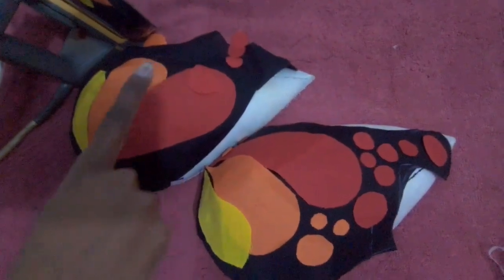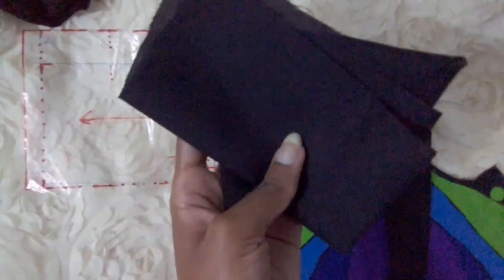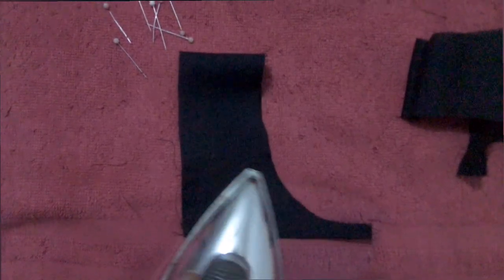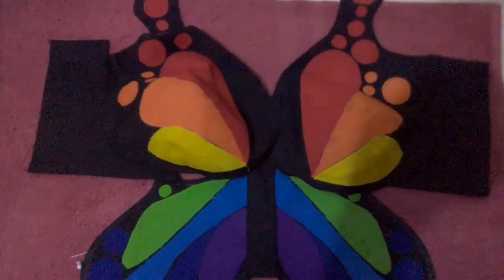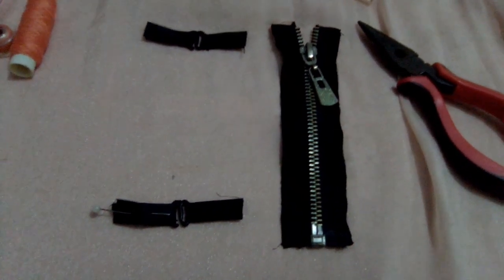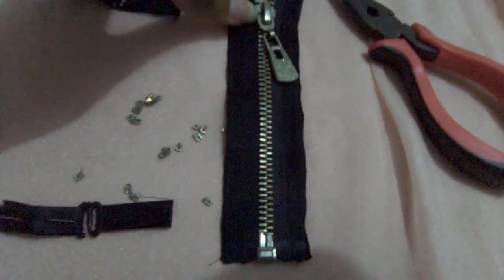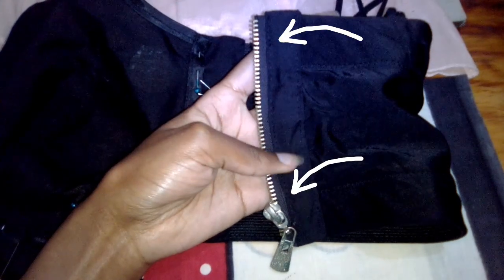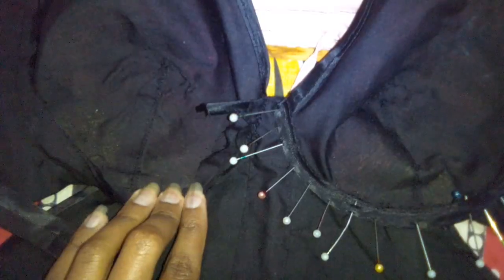I sewed 2 More BUTTERFLY Tops! 🦋🌈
In today's sewing video, I'll show you how I made two fabulous butterfly tops with cups!
One has rainbow wings, and one is black and white.
These tops were inspired by the monarch butterfly and many iconic butterfly tops, crochet, sequined and denim.

MATERIALS
The latest version of the sewing pattern is linked above.

I used a sewing machine with a straight stitch and zigzag stitch functions.

I used iron-on hemming tape to glue the decorative fabric patches to the butterfly. I bought it on AliExpress.

You can use fabric glue instead. I recommend the following fabric glue options:

Aleene's Fabric Fusion Glue 4 oz, Permanent and Washable Adhesive, No-Sew Fabric Glue for Clothing, Denim, Polyester, Cotton, Flannel Materials, Dries Flexible

Dritz Fray Check Liquid Seam Sealant 2-Pack – Permanent Clear Fabric Edge Protector to Prevent Fraying and Secure Thread Ends – 0.75 oz Bottles

½ a meter of back woven cotton fabric for the base: the upper butterfly cups, the body of the butterfly, zipper guard, and lower wings of the butterfly top.

I used ¼ meter of black nylon fabric to line the butterfly body and make loops. It is lightweight and non-stretch.

If I make the top a halter, or backless style, I can use the nylon fabric to make a 3m long ribbon for a lace-up or corset back.

I used 2 metres of black satin bias tape to hem the raw fabric edges.

I used underwire channeling for the underwire line of the cups.

I used 38B regular bra underwires.

I used plastic boning at the side seams.

A separable zipper with interlocking metal teeth. I shortened it to match the height of the side seam, plus 1”.

I used two 1cm wide g-hooks.

I made two loops using black nylon fabric, each 1cm wide and 3 inches long. These are cut on the grainline.

You can use Twill tape as it is strong, non-stretch and ready-made.

A ¼ metre of white, and colored cotton fabric for the patch details as accent colors.

Black Spandex fabric for the back band to create a stretchy back.

You can also use Powernet as it is strong and has good stretch recovery.

1 ½ inch wide waistband elastic.

Bra strap elastic for the straps in the back.

BONUS TIPS:
You can use different woven fabrics like satin and denim for the body of the top.
Even organza fabric or sheer cup lining for bra-making will work for a sheer, ethereal or lacy effect!

You can customize your butterfly top with sequins, crystals, or embroidery or embroidery patches to match your personal style.

MORE INSPIRATION SINCE YOU ARE HERE :)

These butterfly tops were also inspired by the iconic designs worn by: Winter,
Naeyon, Kazuha and Seulgi, Dua Lipa, Mariah Carey, Salma Hayek, and Cher.